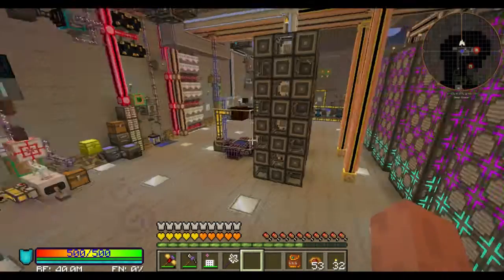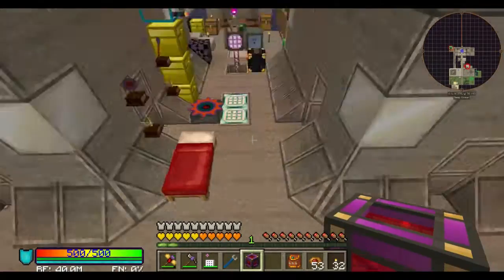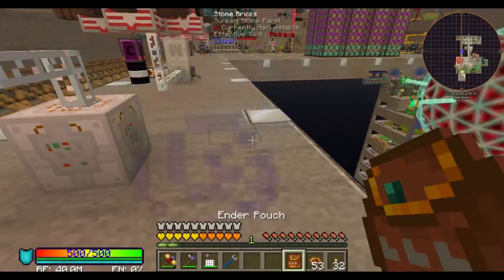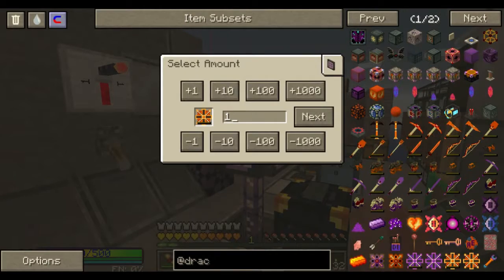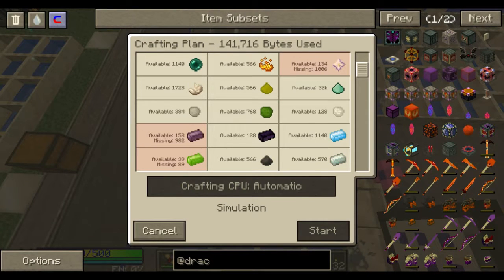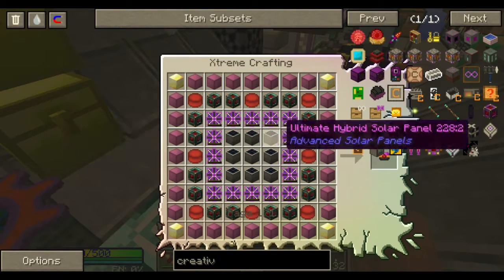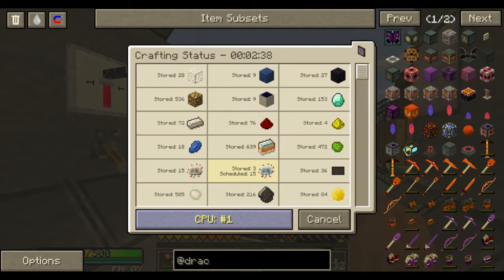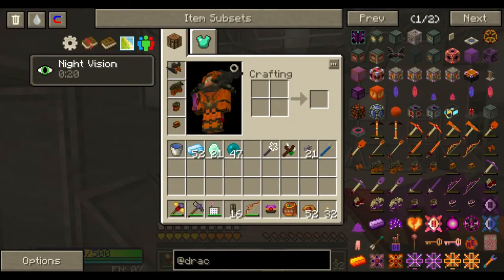Minecraft, FTB Infinity Evolved Skyblock Episode 061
Making the creative tank from thermal expansion. I’m getting help from DeafMints who is a Twitch streamer channel